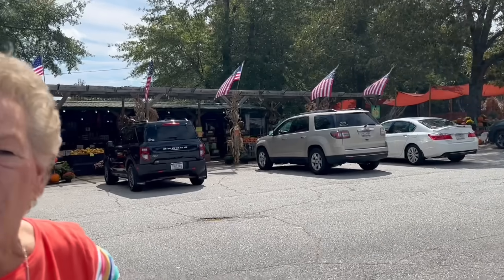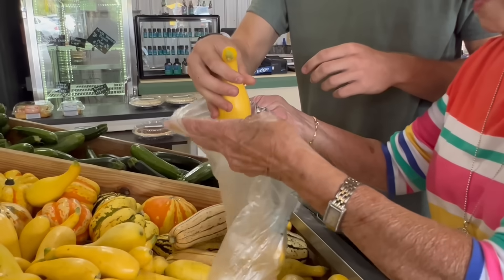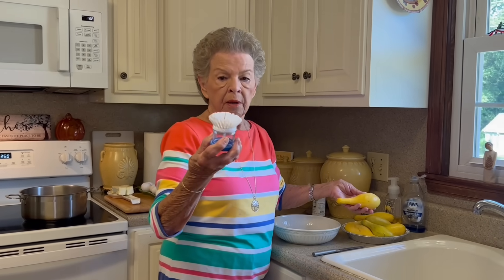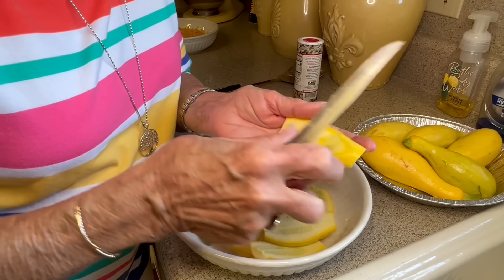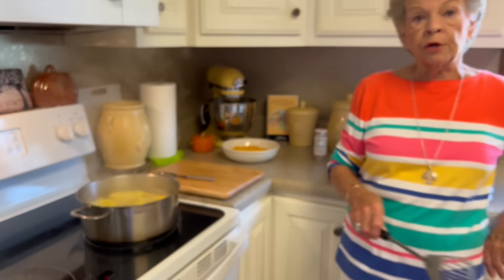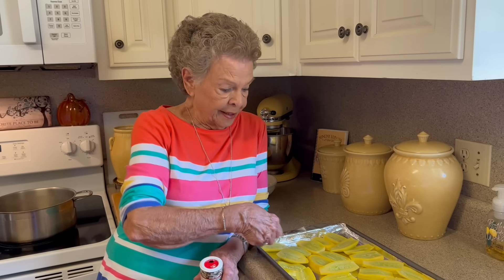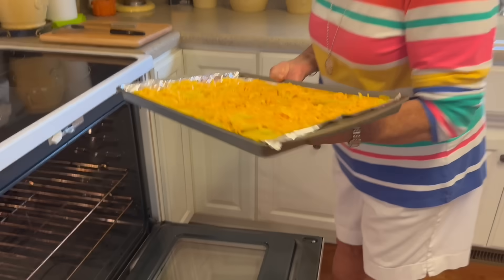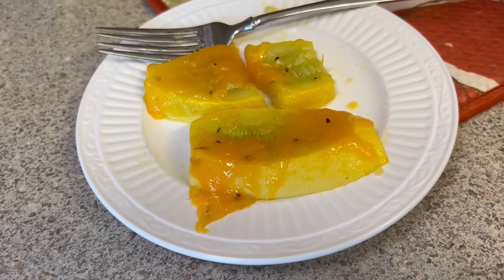MeMe's Recipes | Squash with Cheese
Squash with Cheese- Here is one more way to cook those summer squash before they are gone. This is another family favorite!!